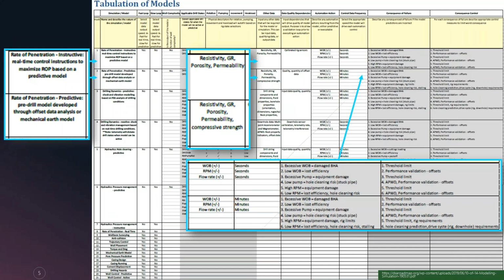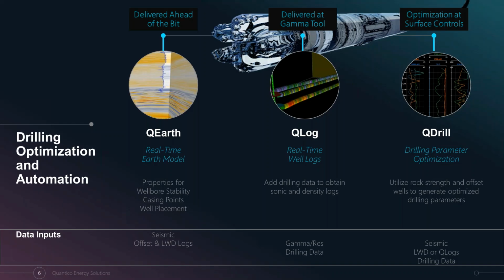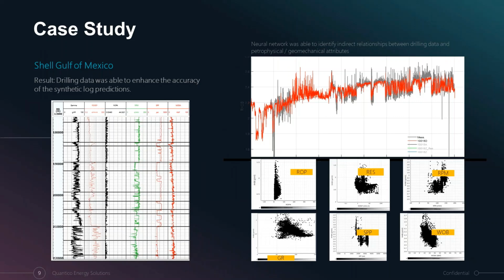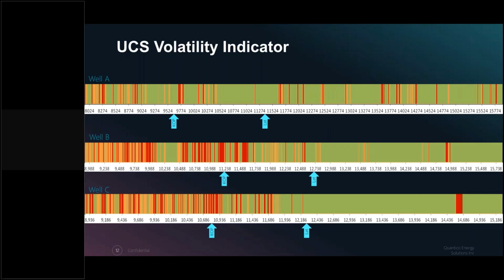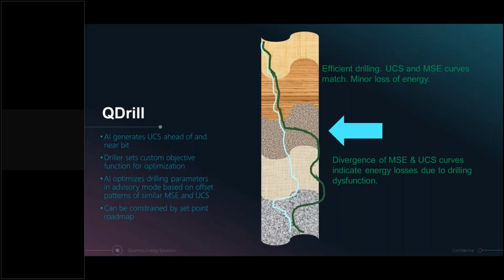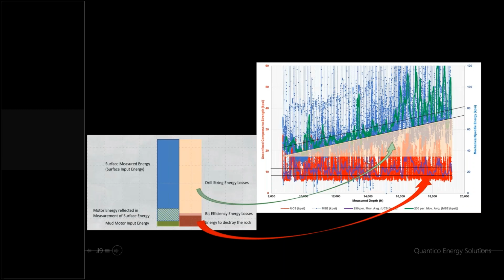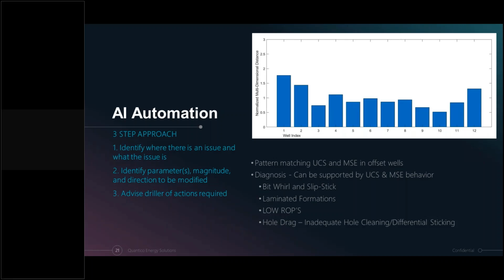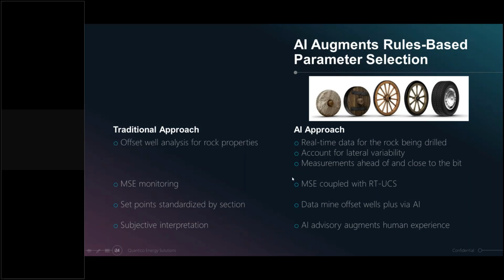Episode 3: Drilling Optimization